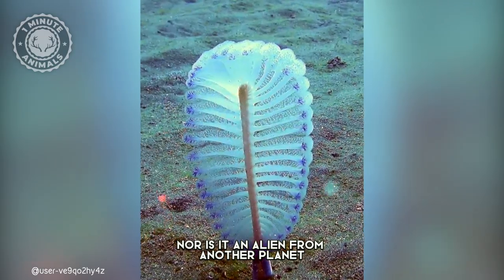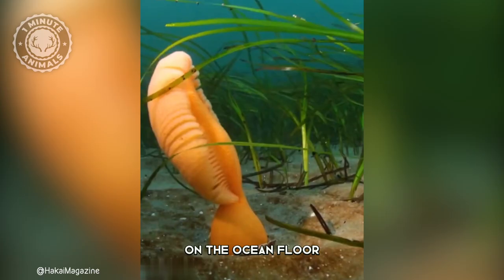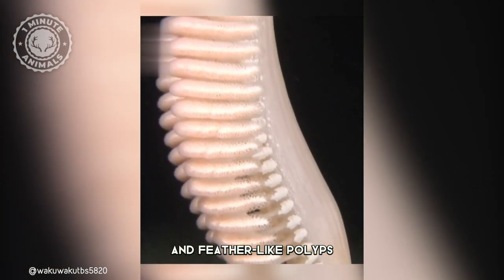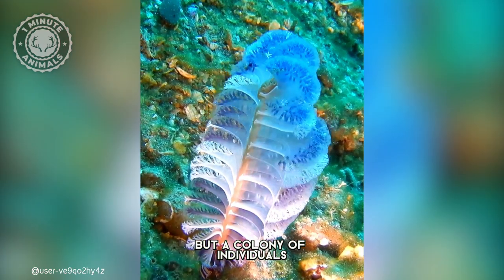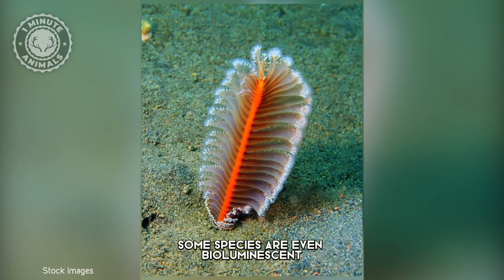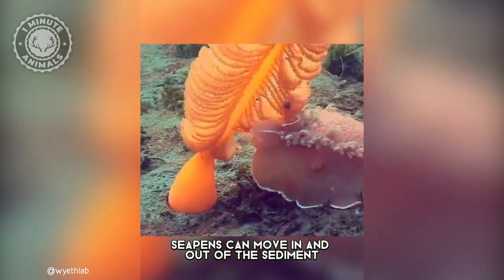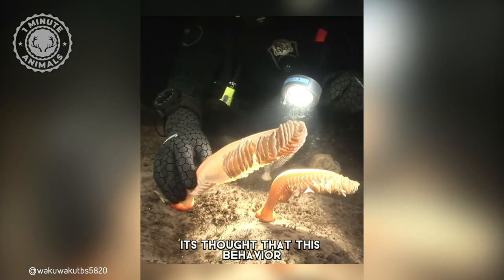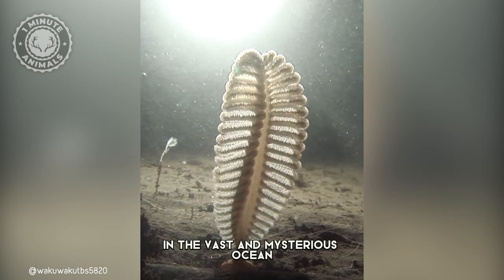Sea Pen 🪸 Alien-Like Creature Of The Ocean Floor | 1 Minute Animals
Sea Pen - In 1 Minute! Alien-Like Creature Of The Ocean Floor | 1 Minute Animals

In this episode of 1 Minute Animals, we dive deep into the fascinating world of the Sea Pen. These unique marine creatures, resembling a feather pen, are actually colonial animals belonging to the Cnidaria phylum. Found in oceans around the world, Sea Pens are characterized by a soft, cylindrical body with a bulbous base that anchors them to the ocean floor. As filter feeders, they extend polyps from their body, resembling the tines of a feather, to capture tiny plankton and organic particles from the water. Join us as we explore the intriguing biology and ecological significance of these remarkable underwater organisms.